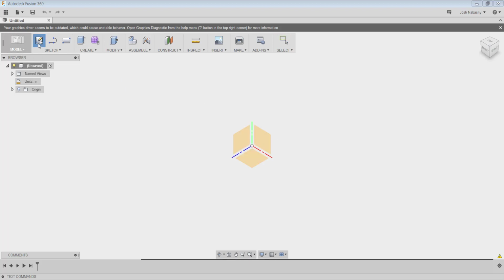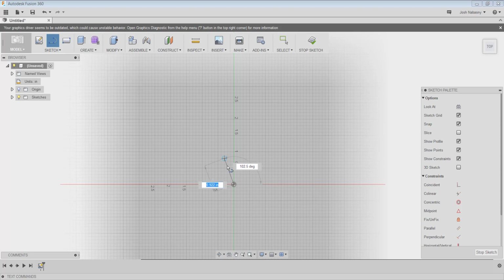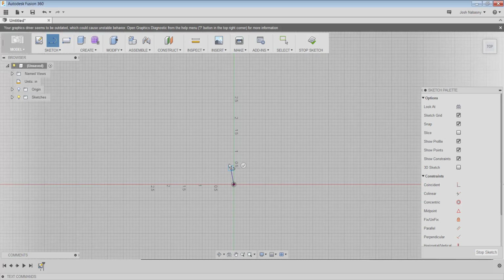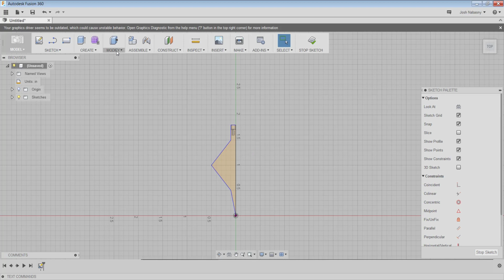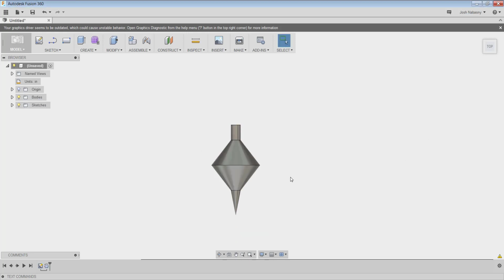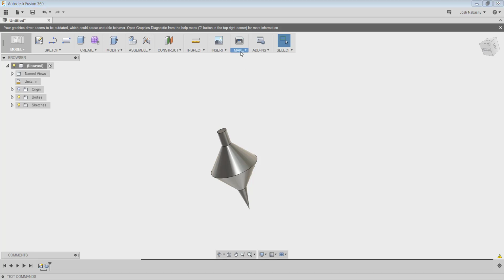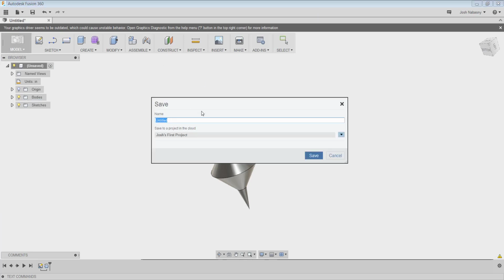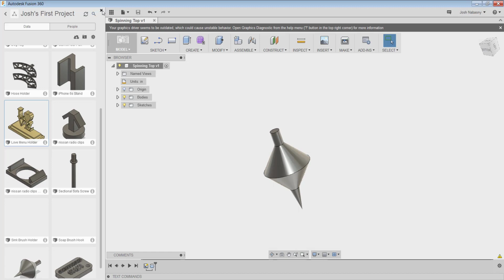Fusion 360 Spinning Top Tutorial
In this tutorial you will learn how to create a spinning top that will be 3D printable.